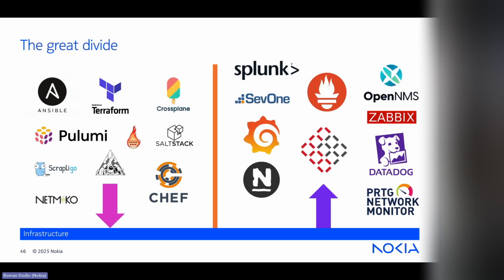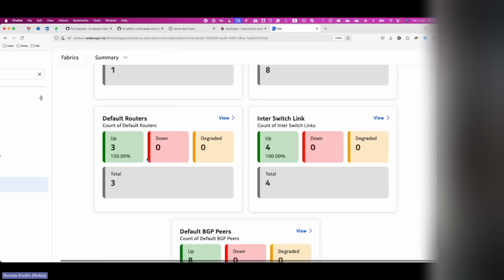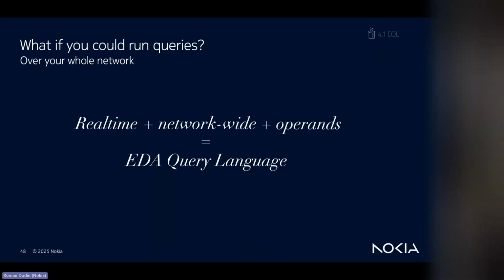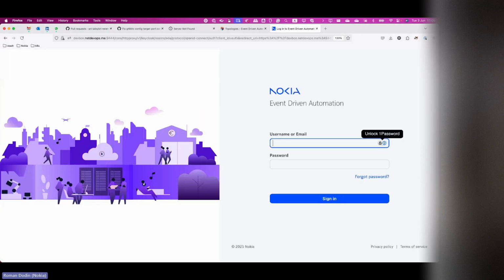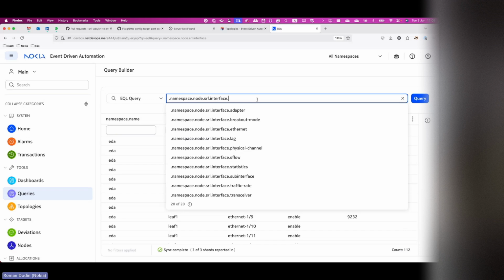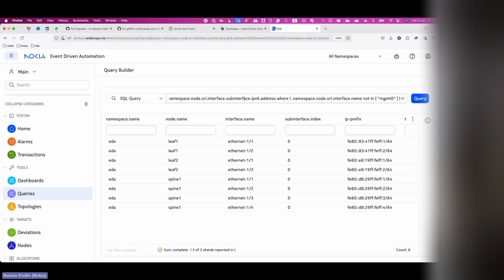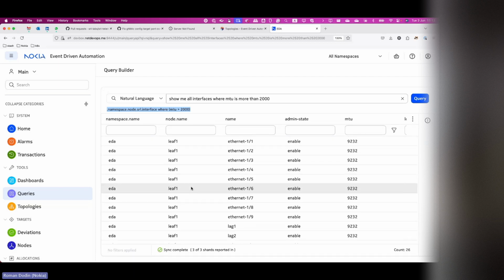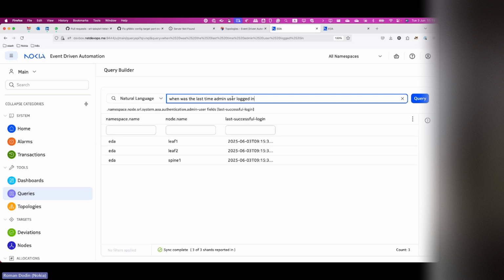Nokia EDA: Network State and Query Language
In the DIY world of network automation we have a peculiar split - we peform configuration management with one set of tools (terraform, ansible, scrapli, napalm) and we deal with the network state using completely different set of tools (zabbix, grafana, librenms).

This severance does not make justice for operations though asking the NOC teams to correlate raw state metrics with the deployed services. How do you know if your service for a particular tenant is running?

Things are different in the EDA realm where any given resource submitted to EDA has a corresponding state reported for it. If you configured the Fabric in part 3 you know that even this composite abstraction has a state associated with it. Knowing the health score of your Fabric gives you a clear visibility in its performance and reduces the complexity in day 2+ operations.

Besides having the state of the resources we bring you the realtime, distributed and network-wide query language that runs across all your network with the blazing fast performance. Do you want to find that rogue MAC in your DC fabric? You can, even with the natural language support.

Operations are often neglected in DIY solutions, and we are set to change that.

Background by Neeqolah Creative Works